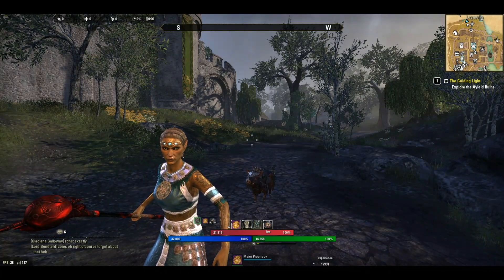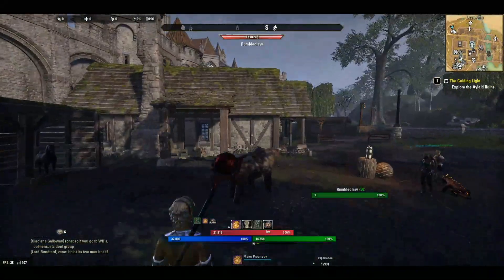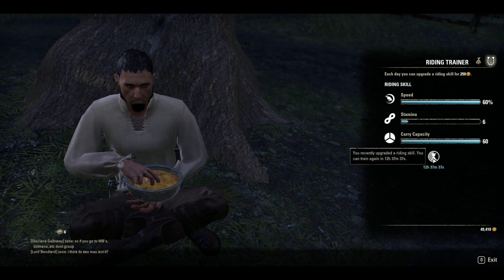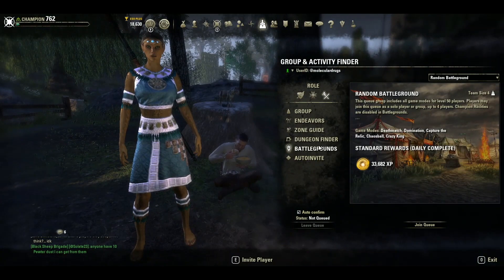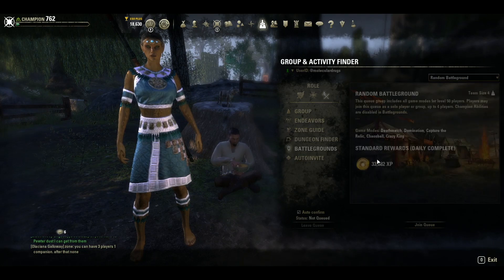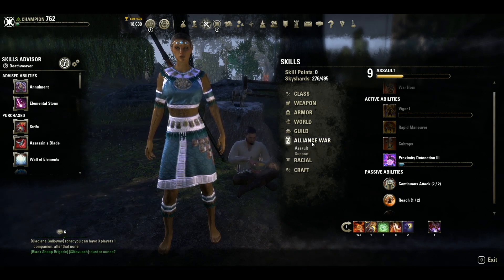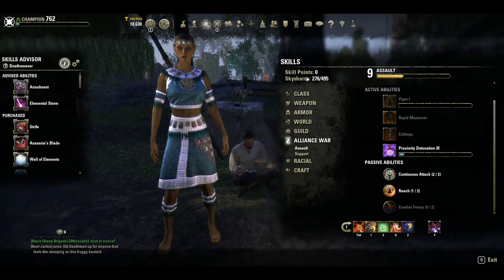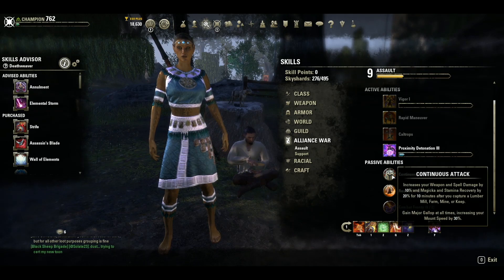How to make your mount's speed in ESO 30% faster ASAP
Make your mount's speed quicker really fast.